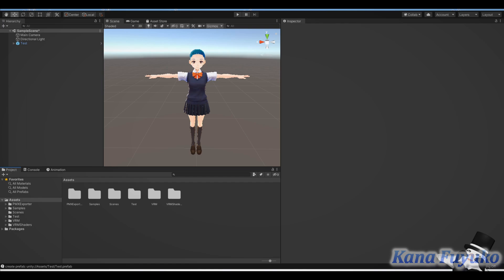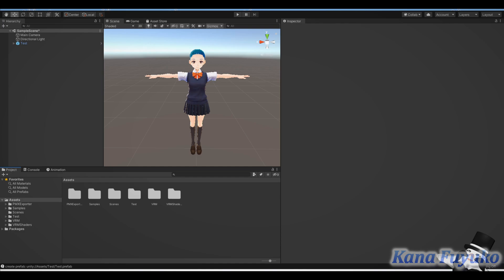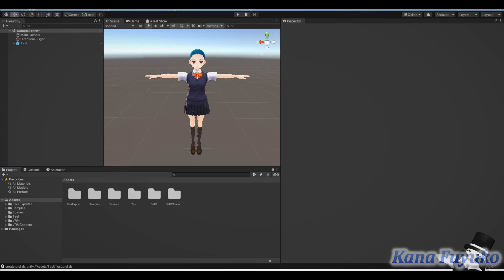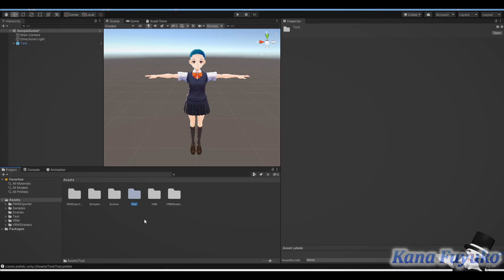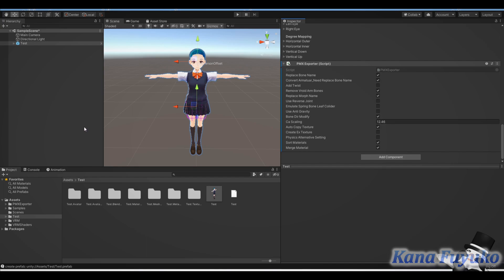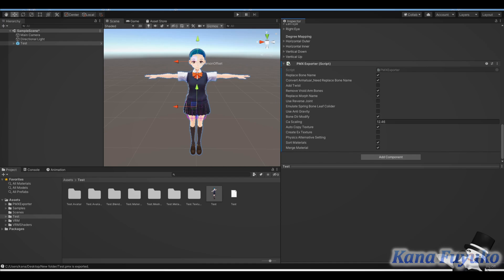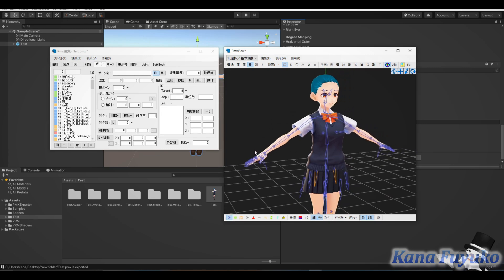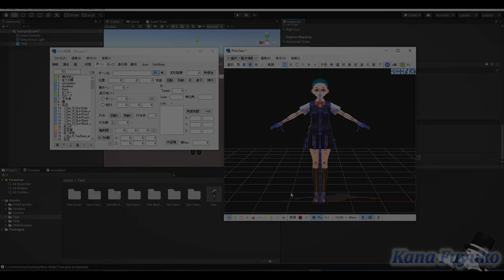【Snow Angel ENVTuber】VRM to PMX (MMD) (The Unity Manual Method)!!!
Many people asked me what method I use to convert VRM models to PMX for my clients. In this video, I will show you one of my three methods for converting VRM models to PMX using Unity.

-UniVRM 0.58 (DO NOT USE 0.66 OR ANY VERSION HIGHER THAN 0.58 FOR THE PMX EXPORTER ADDON)
IF YOU PREFER THE AUTOMATIC WAY:
-VRM2PMX (Works on Non-Vroid models to a certain degree) PASSWORD IS: 2yuu

PMX Editor Extra Guides by Kana Fuyuko (THE ULTIMATE GUIDE IS NOT A HOW TO FIX PMX EDITOR ISSUES, IT TEACHES ABOUT UI BUTTONS!):

Gaming Chair: Cakecatboy and DJKiske via Twitter

❄️Timestamps❄️:
Introduction: (0:00)
Automatic Methods to VRM to PMX: (0:21)
What You'll Need: (1:20)
Demonstration: (2:18)
Ending Result: (4:24)